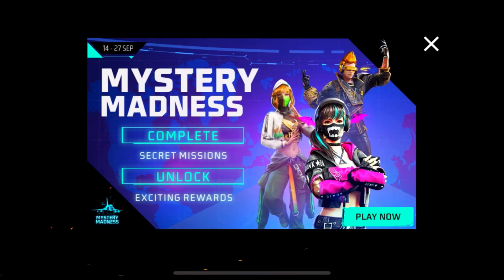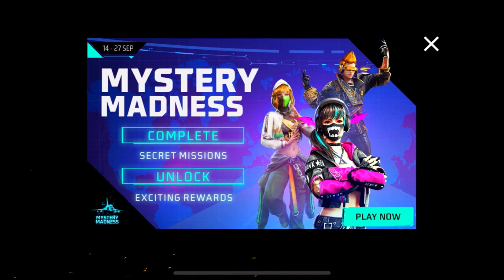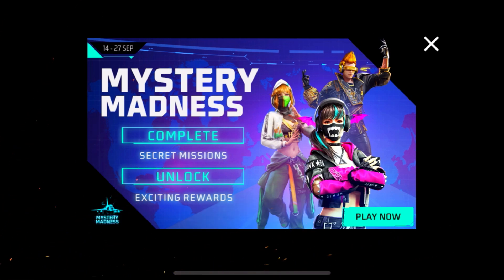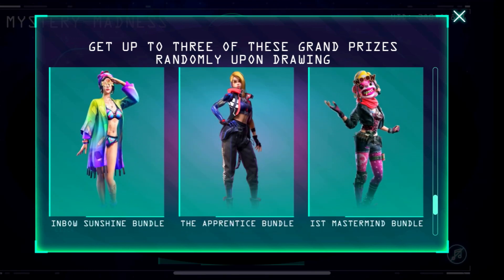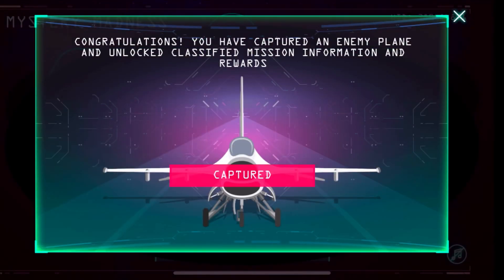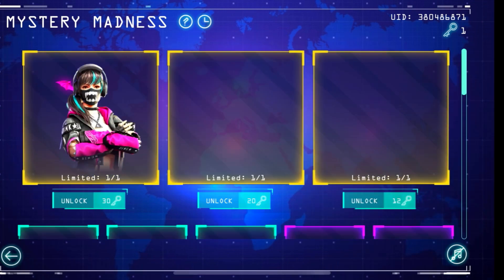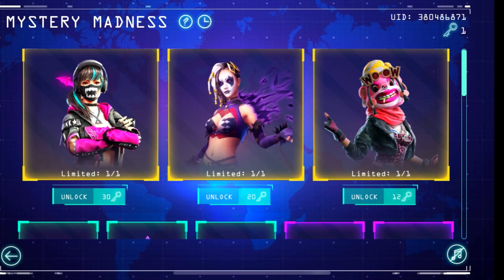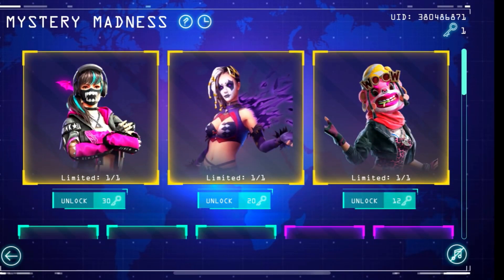WHO TO COMPLETE MYSTERY MADNESS EVENT | MYSTERY MADNESS EVENT KAESE COMPLETE KARE FREE FIRE EVENT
garena free fire new event
new event
free fire
garena free fire
free fire mystery madness event
mystery madness new event
new mystery madness event
free fire new mystery madness
mystery madness event